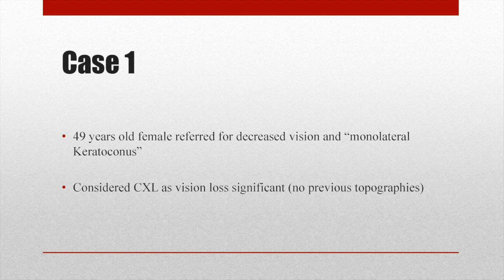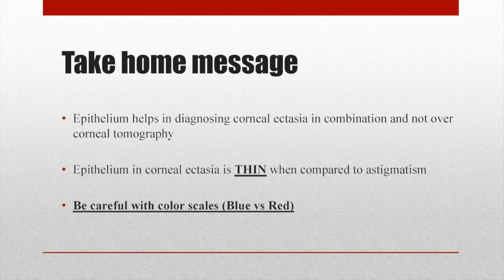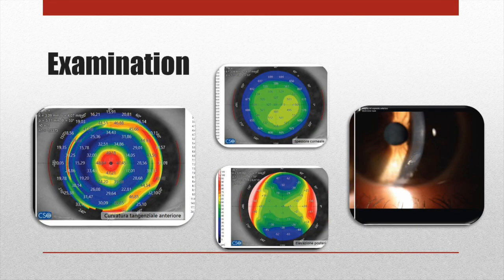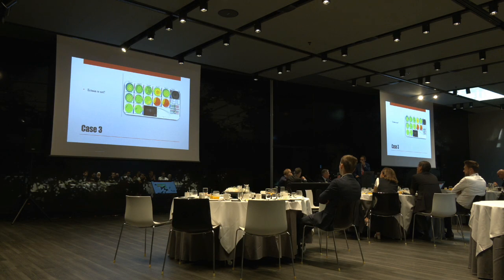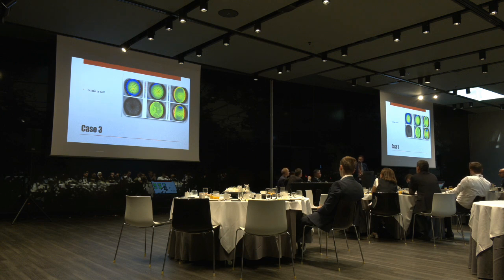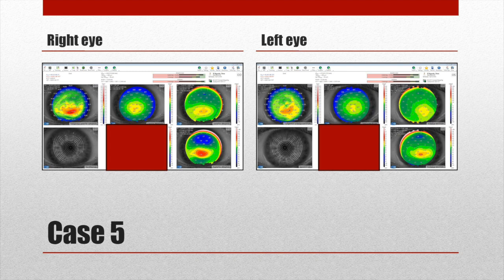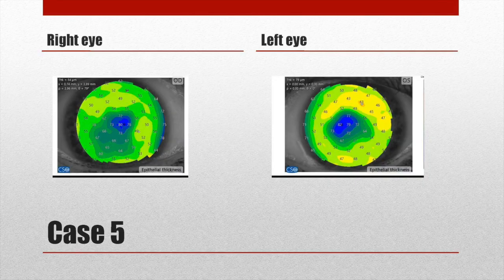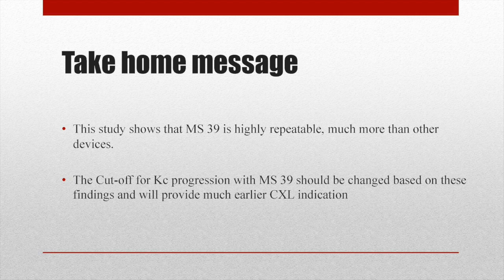MS 39 in clinical practice: challenging cases. Riccardo Vinciguerra, MD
MS 39 in clinical practice: challenging cases